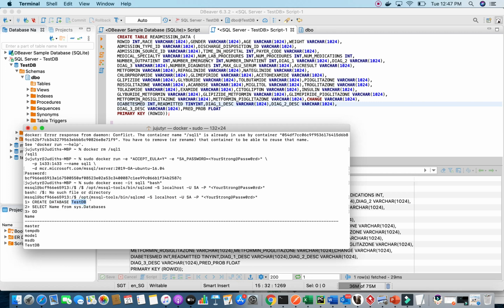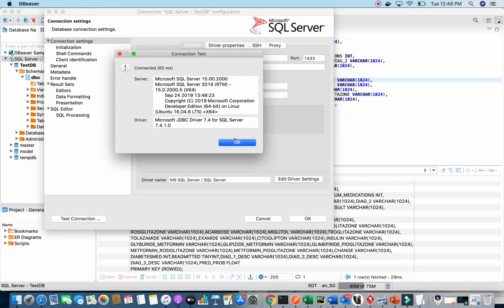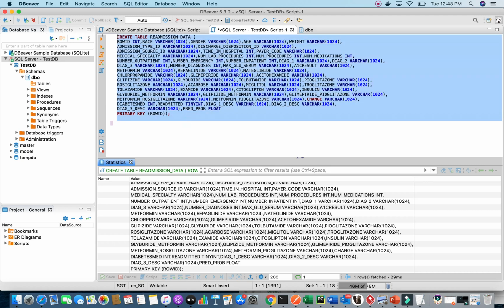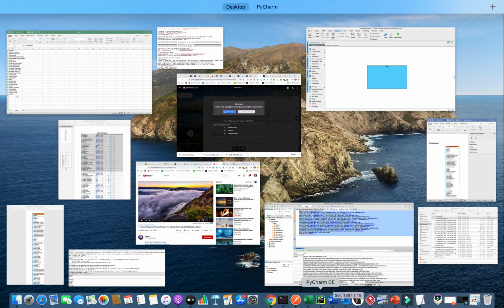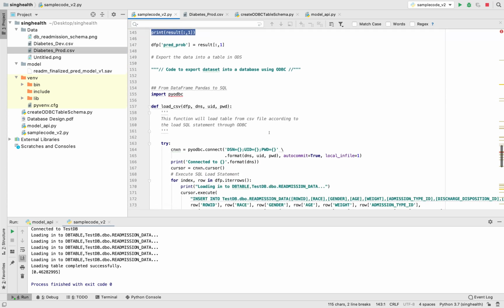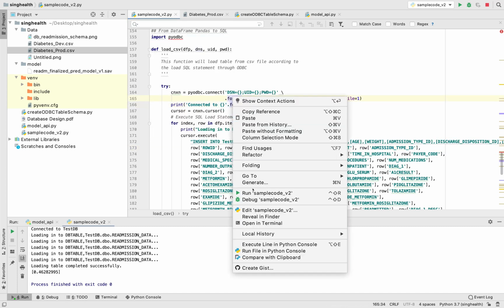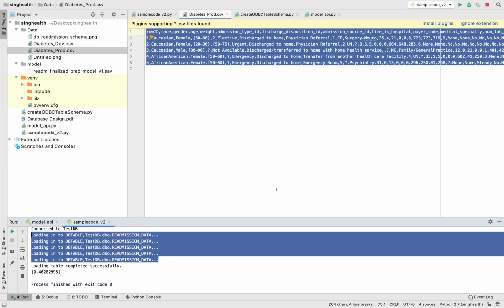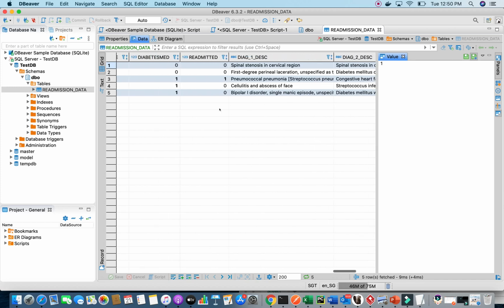Batch Deployment Strategy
For the Batch Mode deployment strategy –
a. Video to illustrate end to end data pipeline.